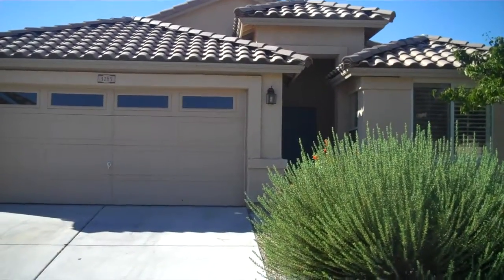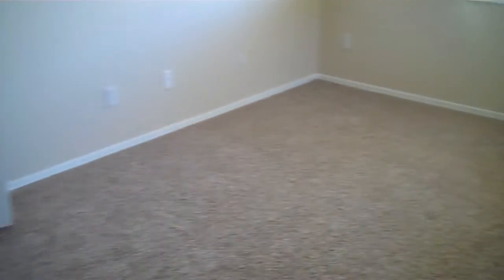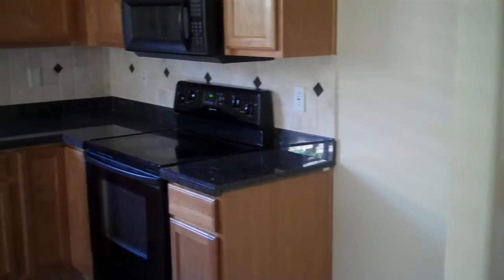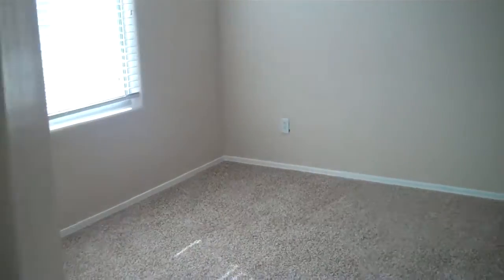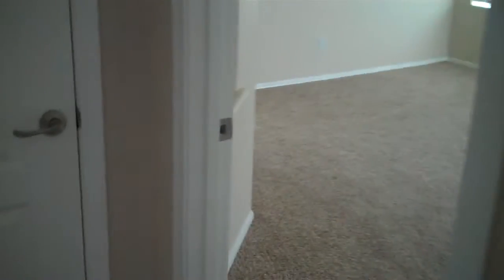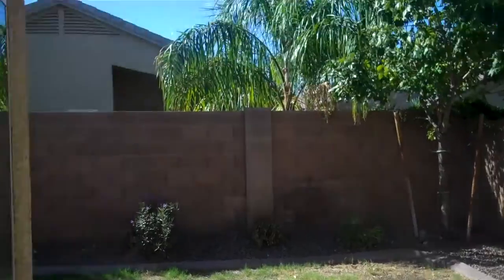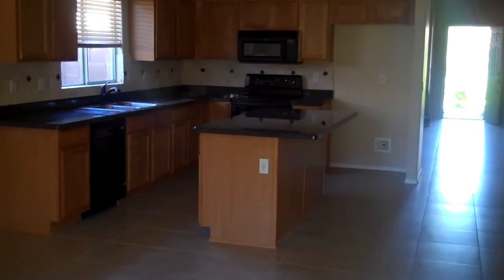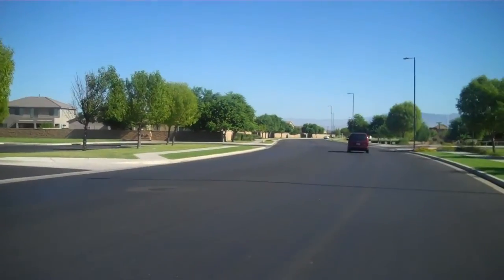3285 W Yellow Peak Dr